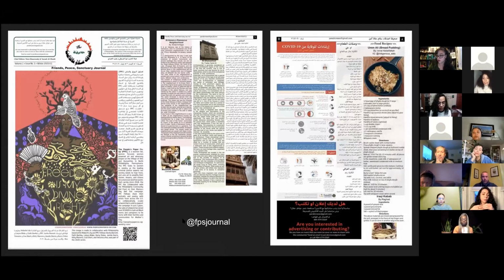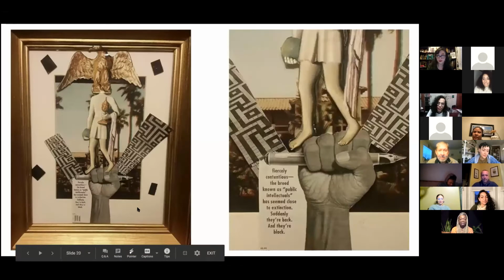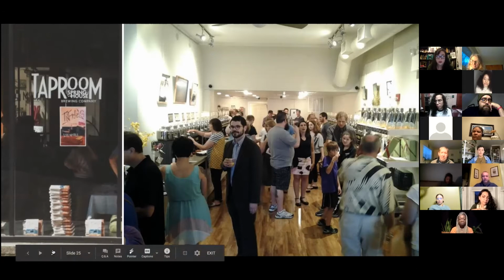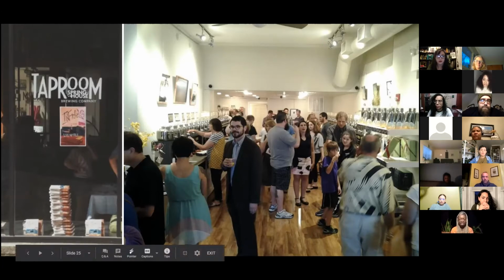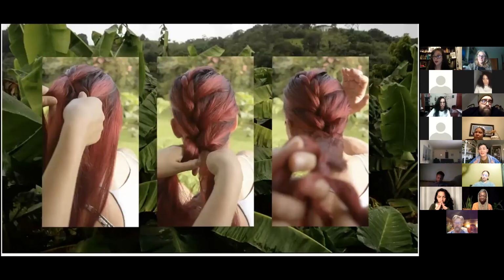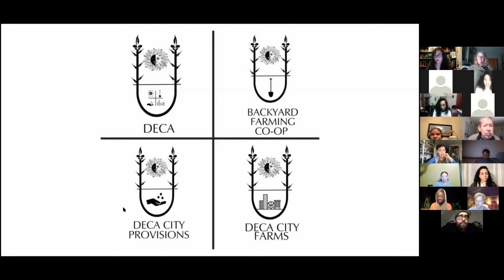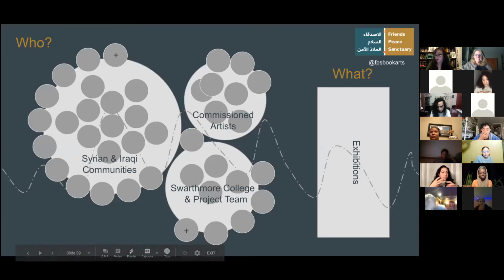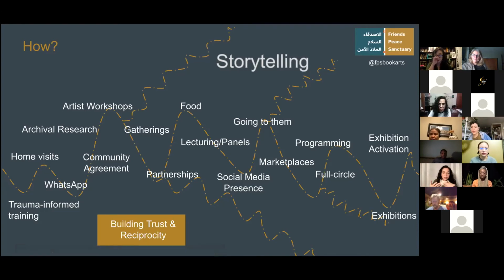seed project Artists of Color Working in Communities Panel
On February 11th, 2021, seed project hosted a virtual panel called Artists of Color Working in Communities. Four artists--Jezabeth Roca Gonzalez, Evita Colon, Hawa Lassanah and Nora Elmarzouky--shared their experiences as cultural producers working in the communities they care about. This video is a recording of the panel.